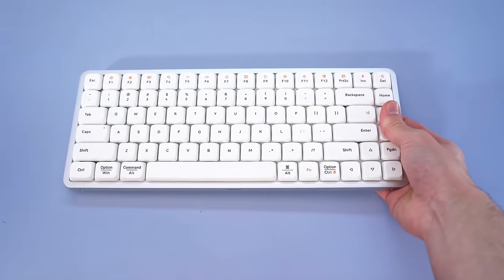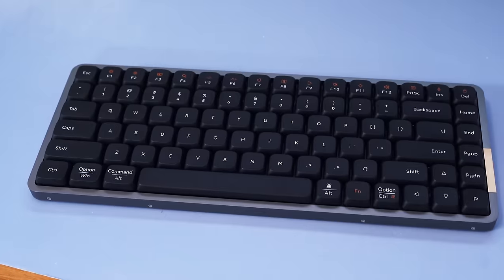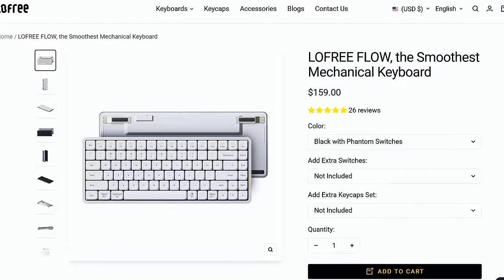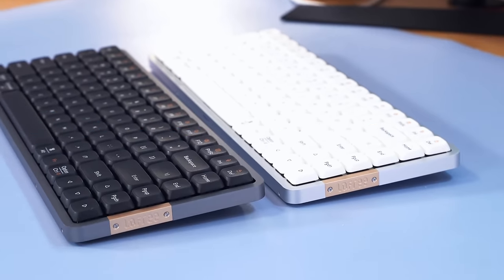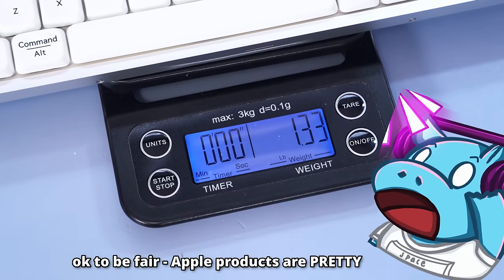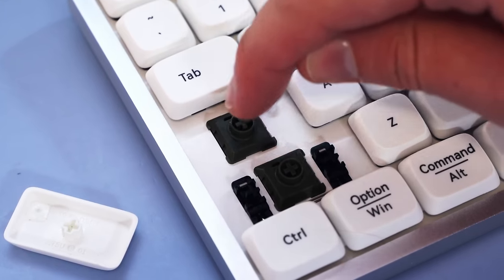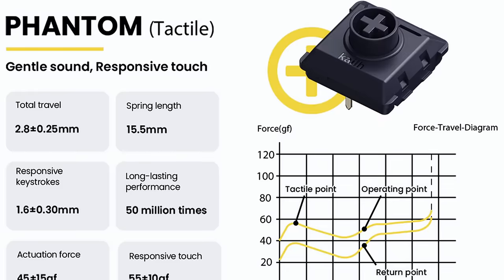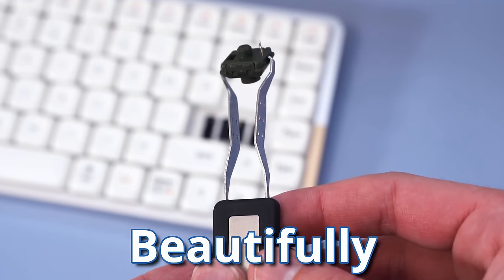I Tried Low Profile Keyboards... (And You Should Too...)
In this video I try the Lofree Flow mechanical keyboards! The "thockiest" low profile keyboards?
Amazon Black Lofree
Amazon White Lofree